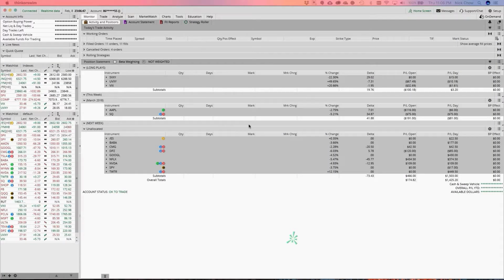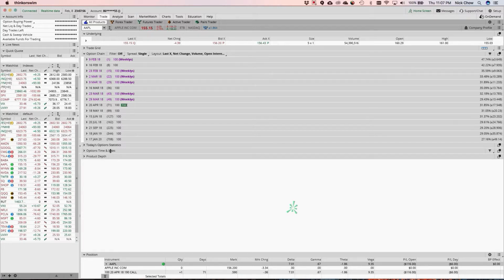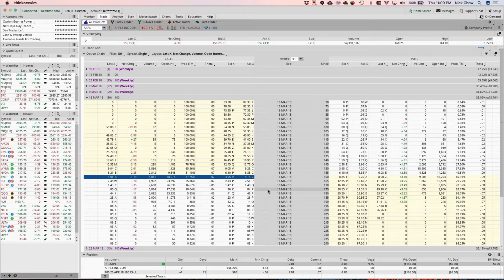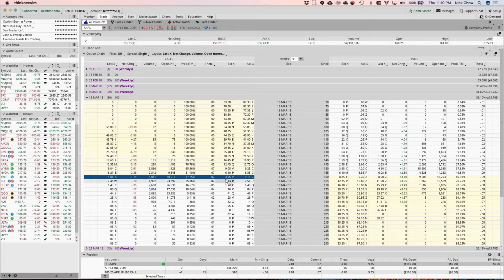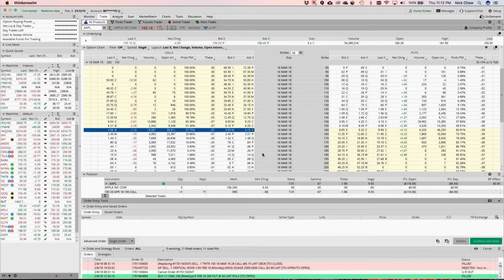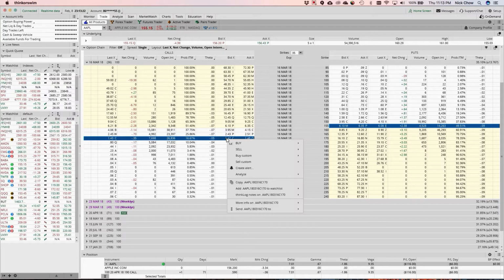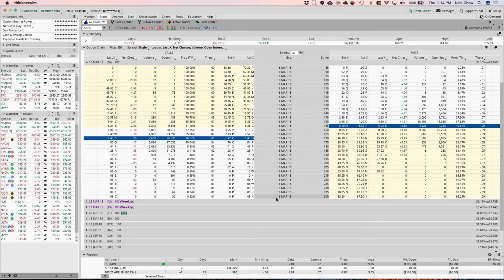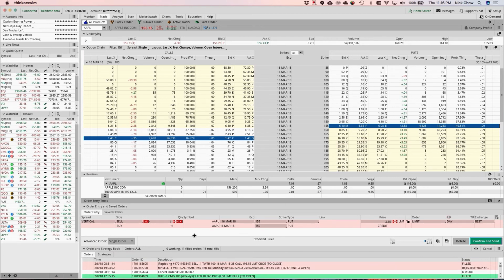How To Make The Most Money Trading Options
Buying and selling calls or puts isn't the only way to make money trading options. There's credit or debit spreads, iron condors, butterflys, and the list goes on. We go over the basics on some of the strategies you can use with options. Options is one of the most versatile products for traders and day traders.

options of beginners
options strategies